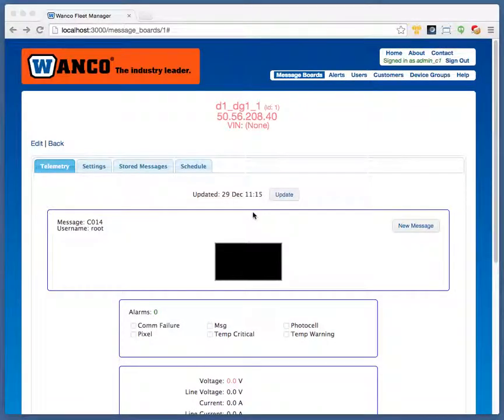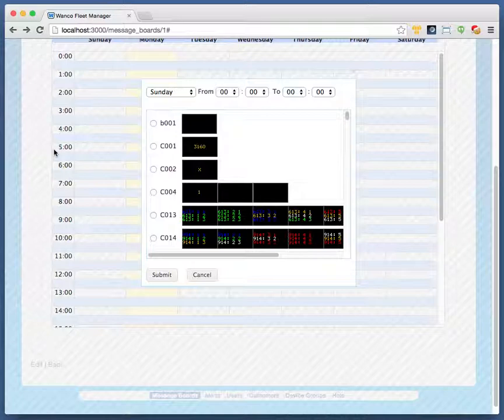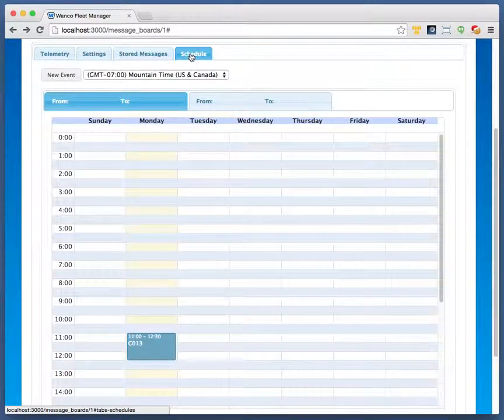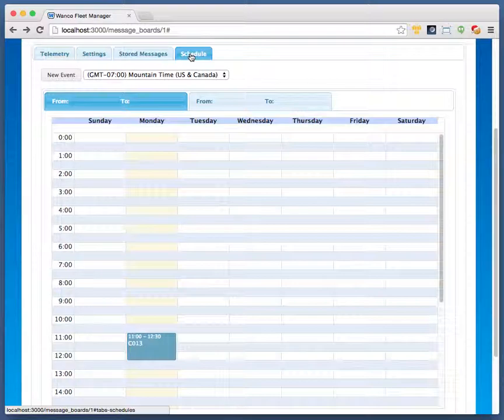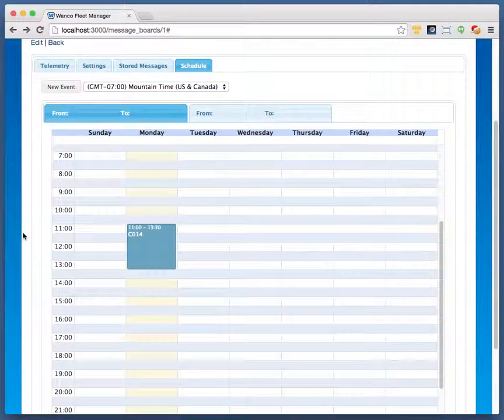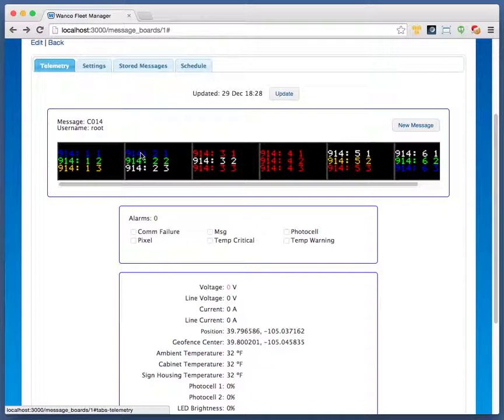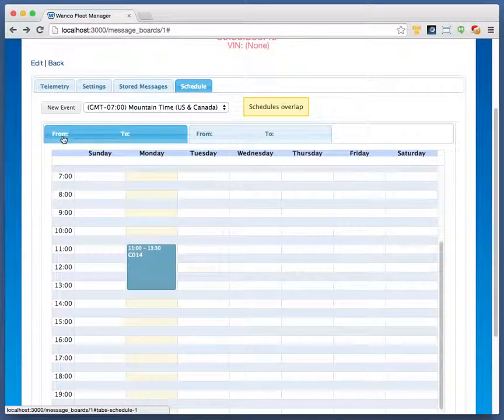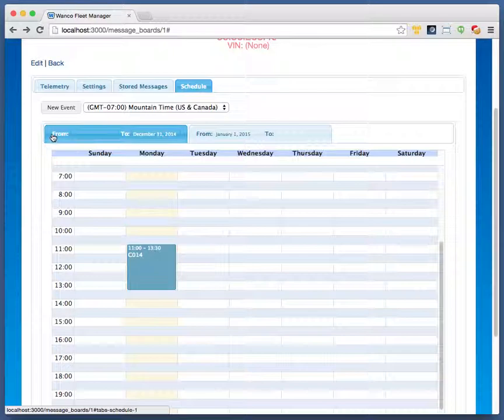Scheduling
Scheduling messages to happen at specified times.